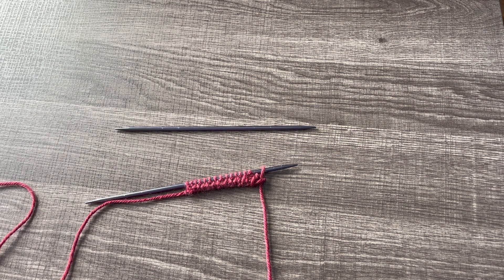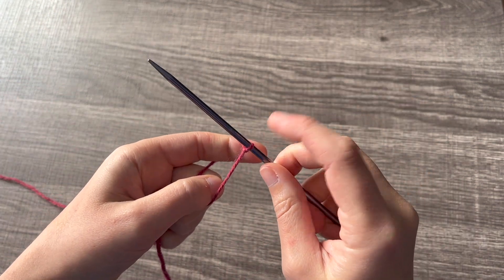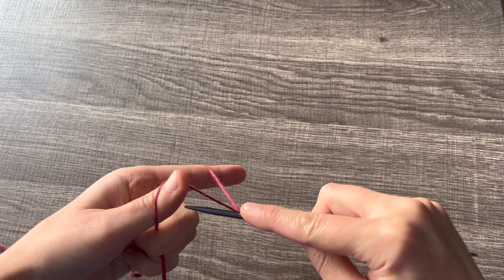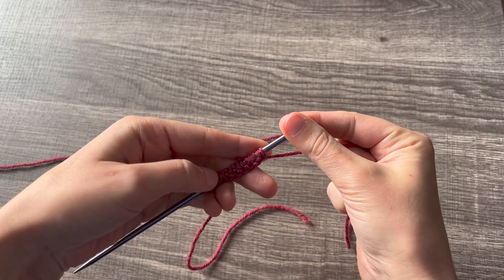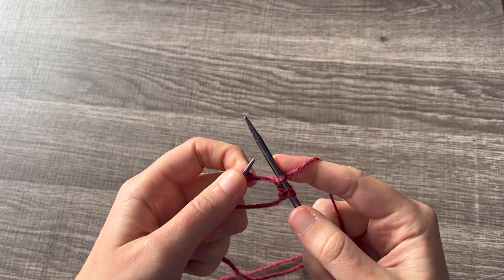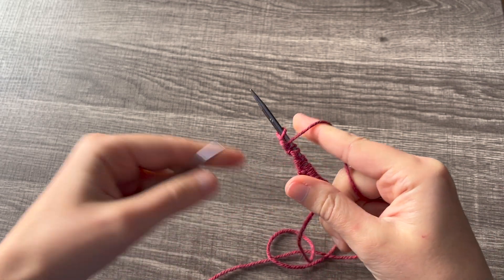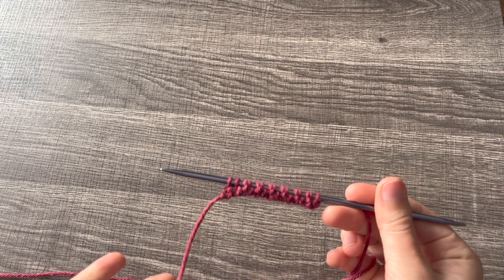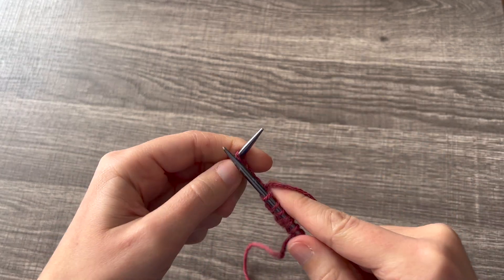Tubular Cast On (Flat Odd Number of Ribbed Stitches)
This tutorial shows you how to work a flat long-tail tubular cast on with an odd number of stitches.

It's a fantastic cast-on method for the ribbing of bottom-up sweaters, sleeves, hats and more, and it leaves you with a tidy, reversible edge.

What other knitting tutorials would be helpful to you? Feel free to make a request in the comments section below!